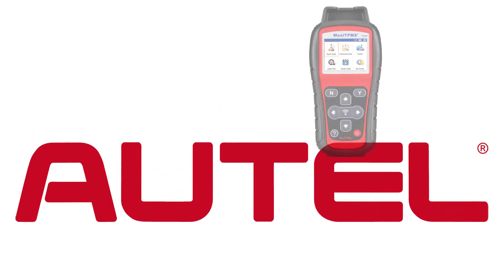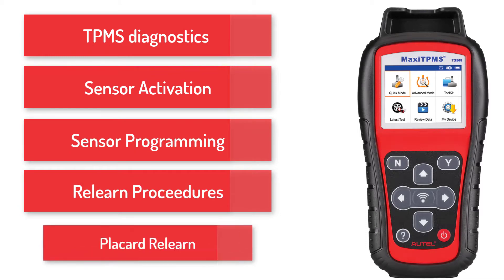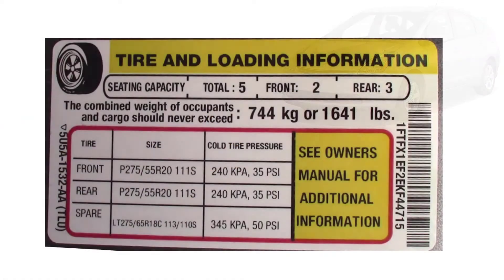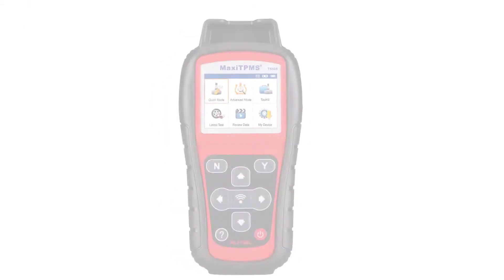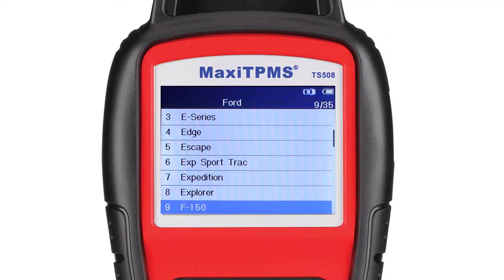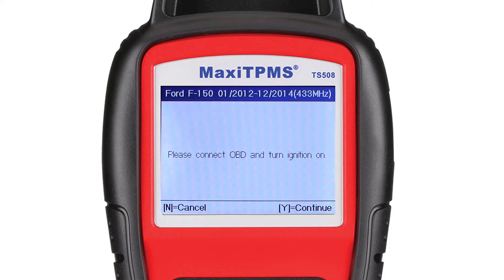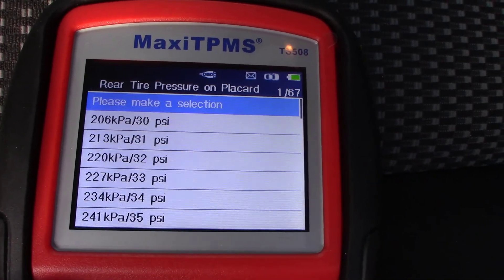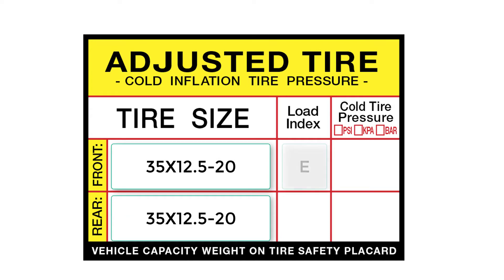Using the Autel TS508 for Placard Change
Step by step guide for Placard relearn using the TS508.  When changing tire size or load rating away from factory spec you will need to update the tire pressure in the TPMS system.